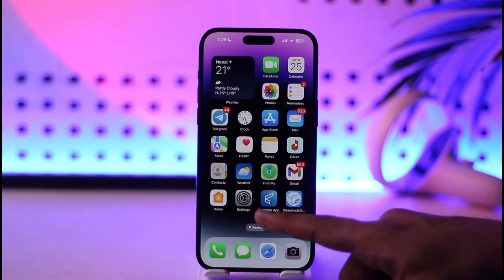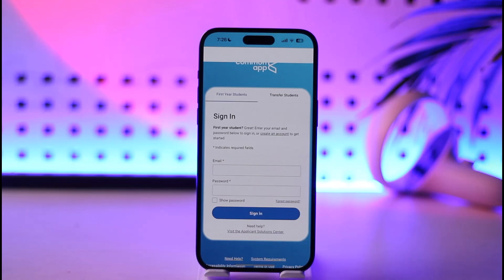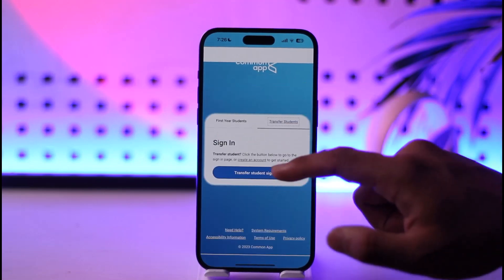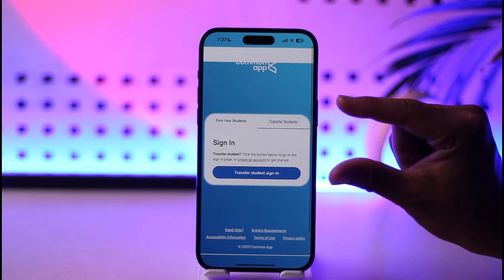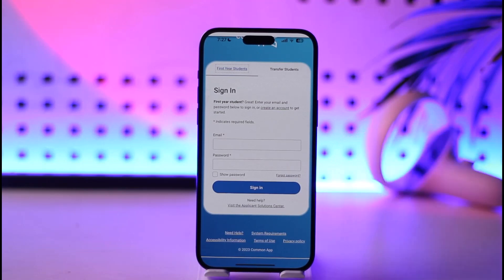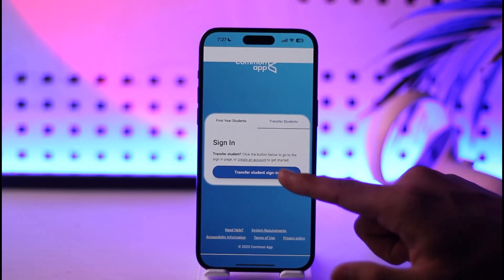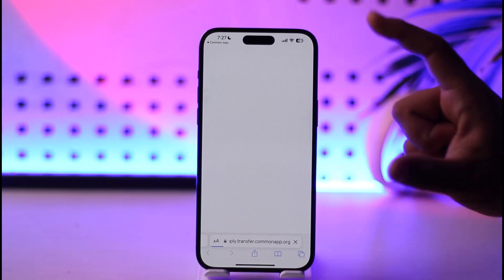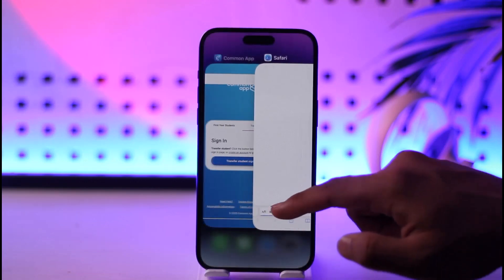Common App Login - How to Login Common App !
In this video, I will show you how to login to your Common App account.

~ Chapters:
0:00 Introduction
0:09 Common App Login
0:50 Conclusion